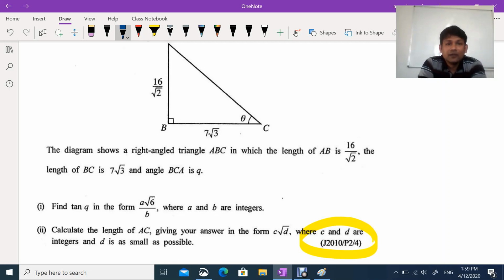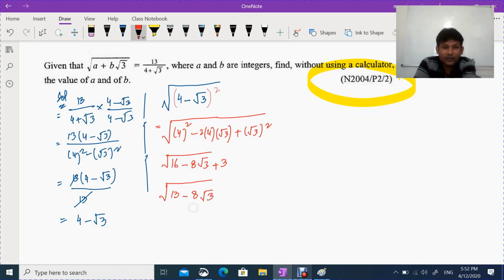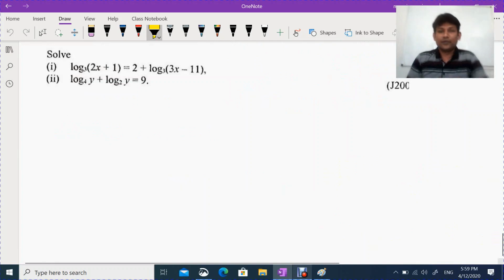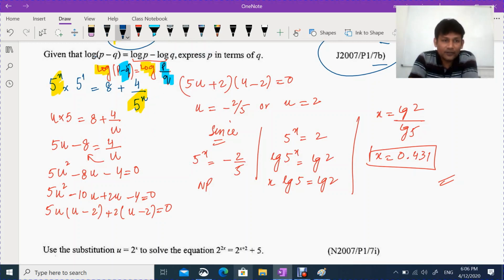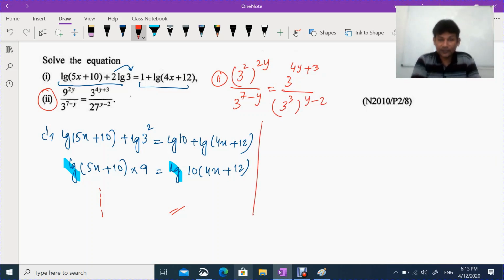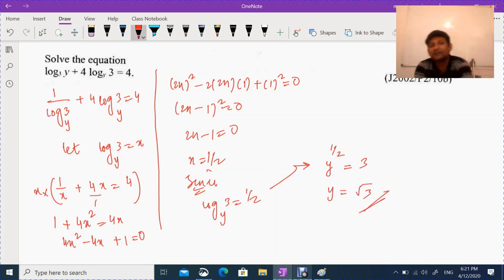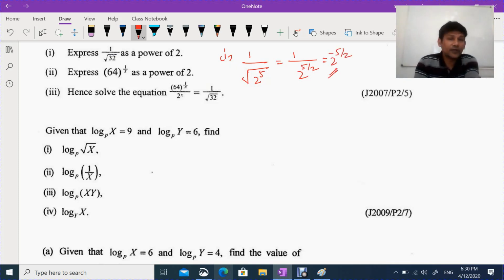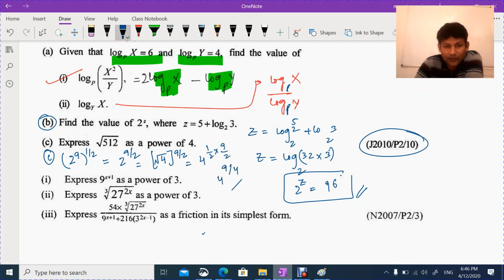PAST-PAPER-Qs (ADD-MATHS) : INDICES, SURDS & LOGARITHMS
After doing the explanations and solving the whole topic of Indices, surds & logarithms from textbook of Additional Maths prescribed by CAIE-cambridge, now in this video I have solved with explanation of the above topic from past papers of CAIE...I hope that my effort will help you. Thanks